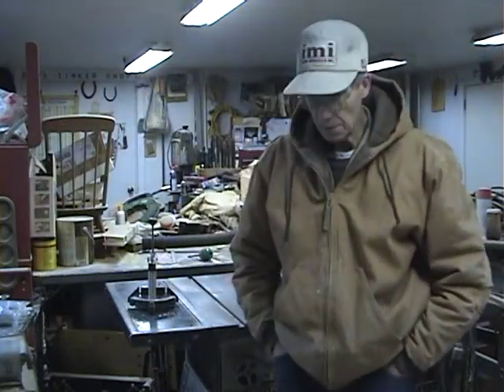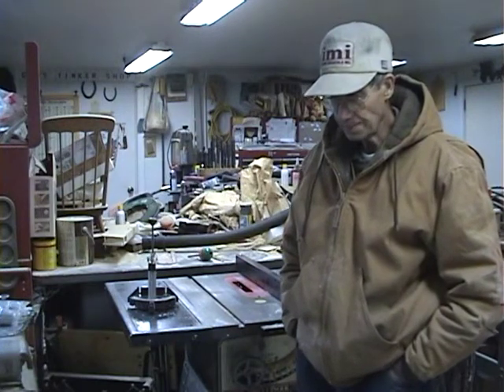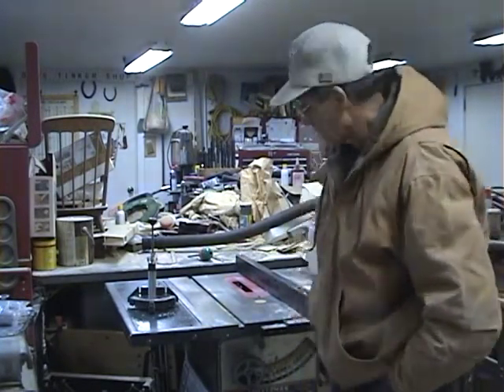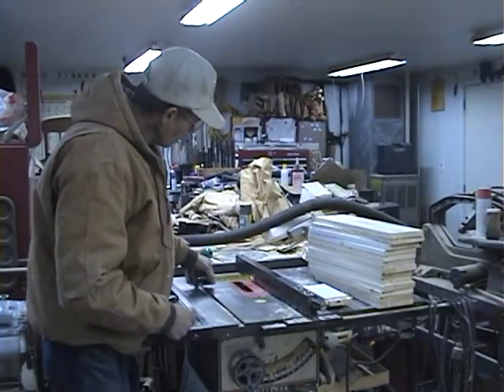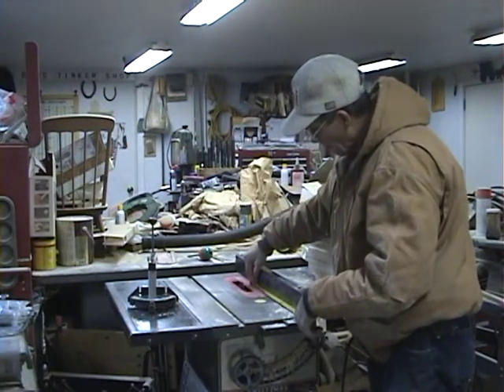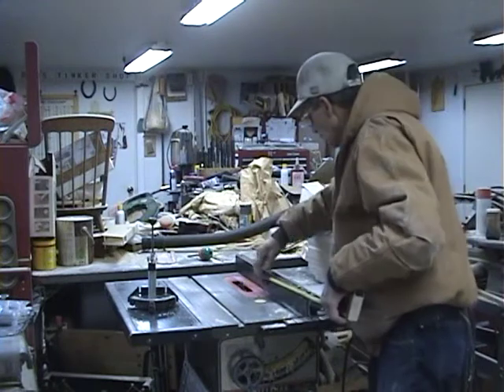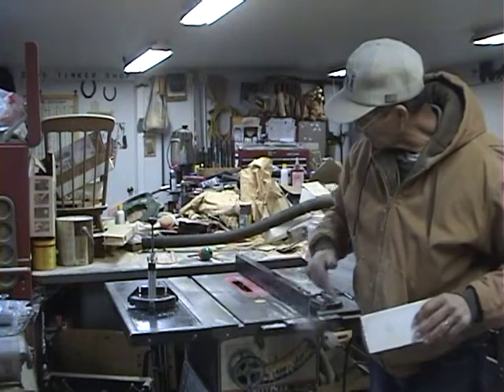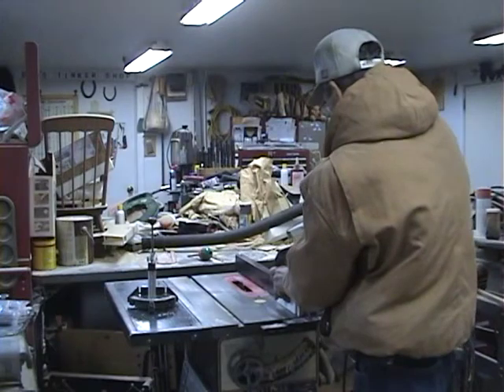cutting handles on table saw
Easy set up on the table saw for cutting handles in bee boxes.